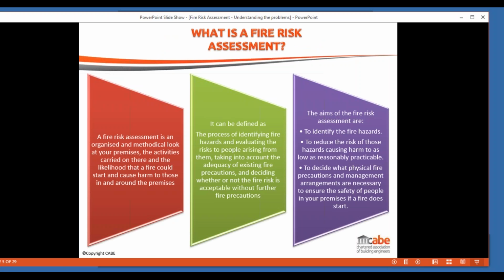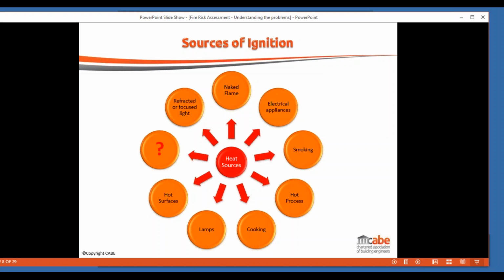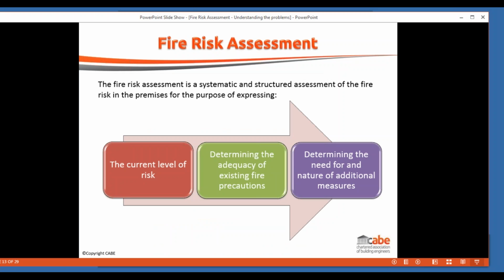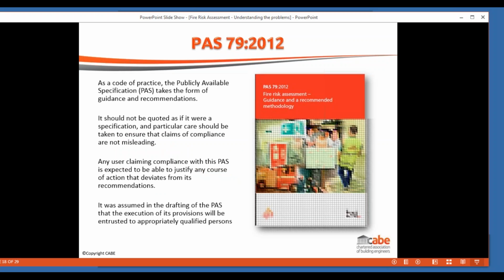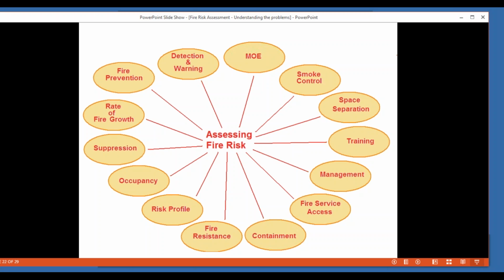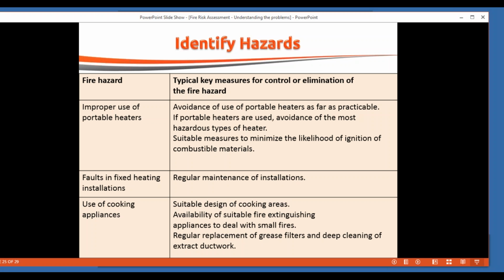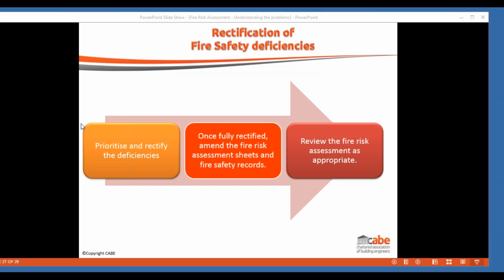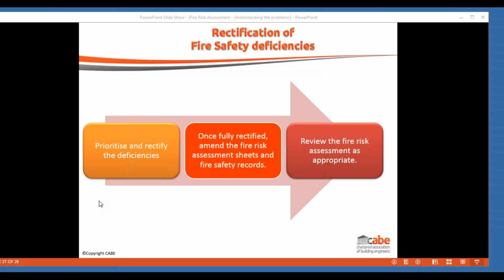Fire Risk Assessment: Understanding the Problems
Technical webinar held by the Chartered Association of Building Engineers on 22 March 2017 looking at the areas surrounding Fire Risk Assessments.

All information and opinions expressed in this webinar are deemed to be correct at the time of broadcast. In addition, some of the views expressed in this broadcast may not align with those of CABE.